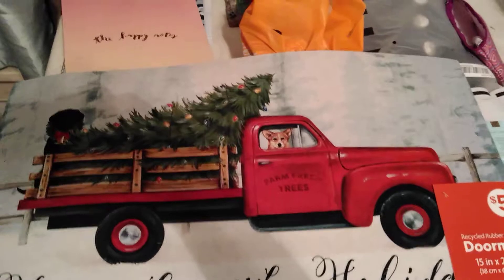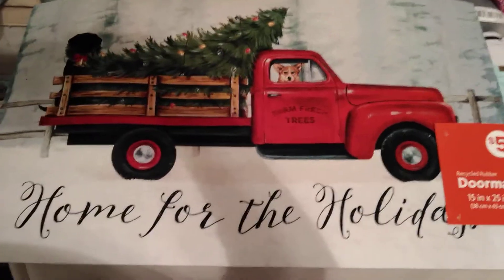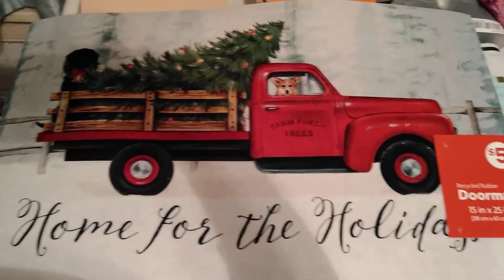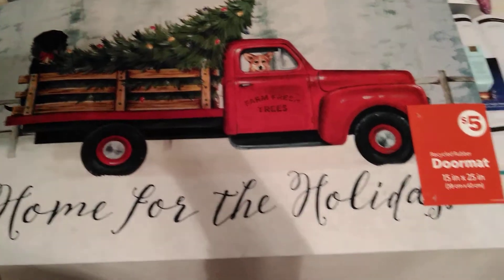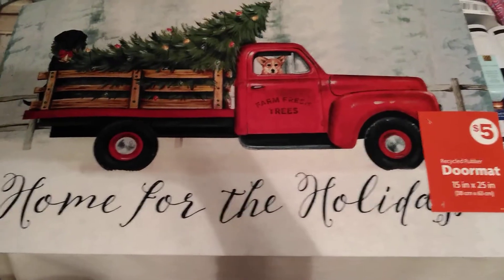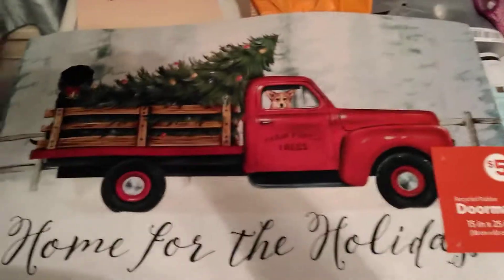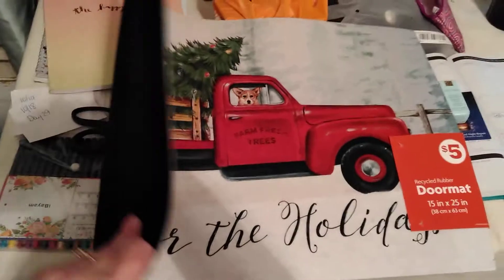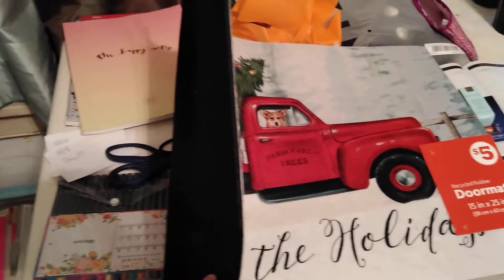Quick Family Dollar find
If you are using the red truck in your decorating this holiday I would encourage you to pick this up quick. At only $5 it will go fast. It's 15inx25in and has the non slip crip on the bottom. Definitely worth the $5.